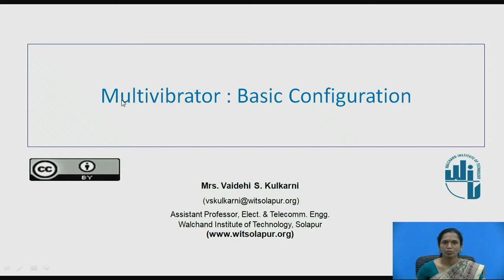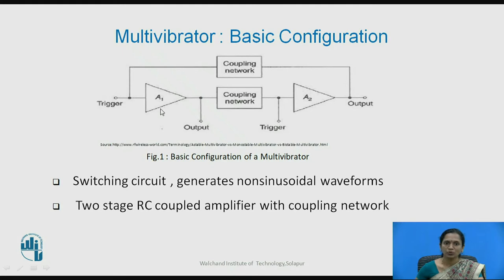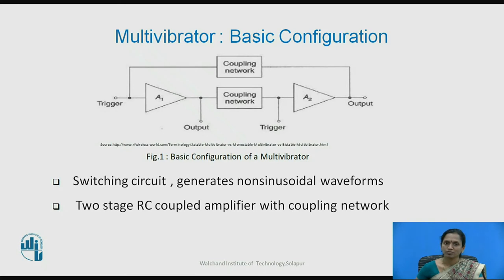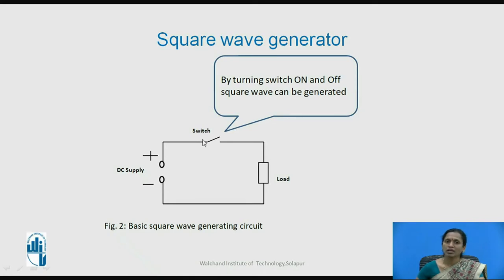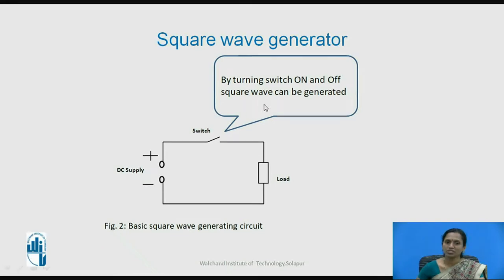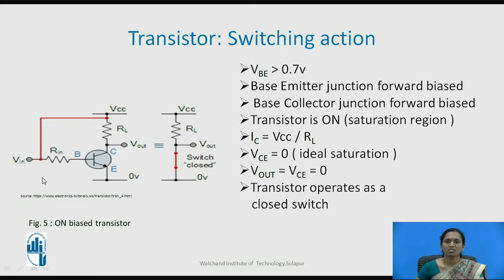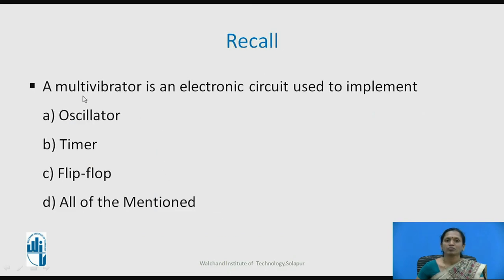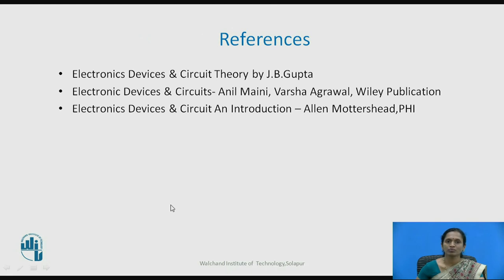Multivibrator : Basic Configuration